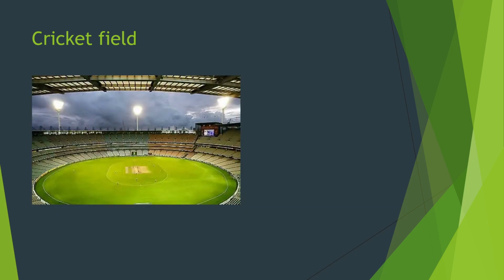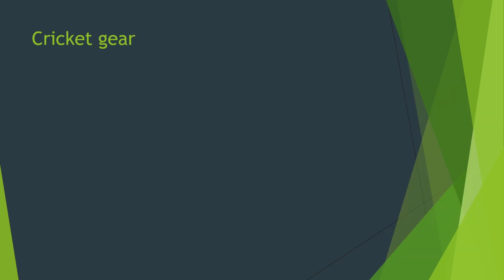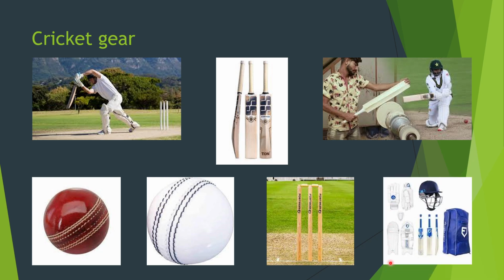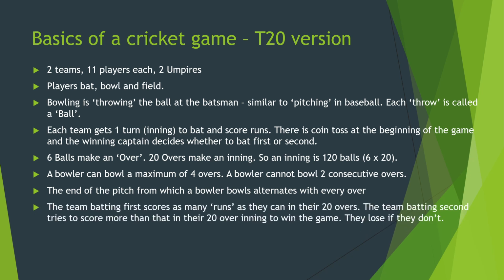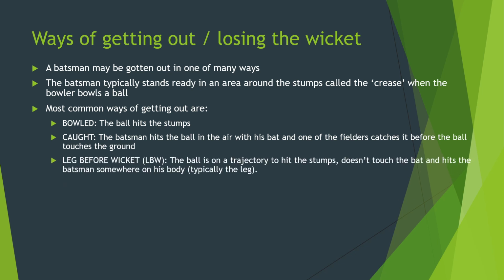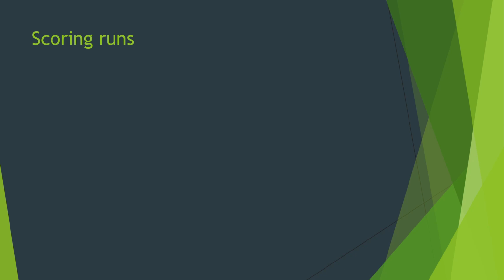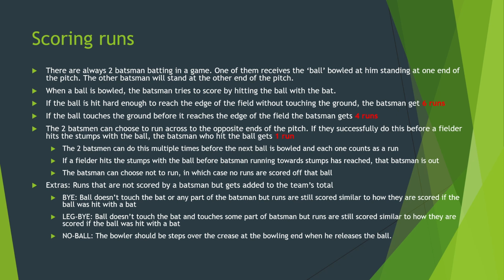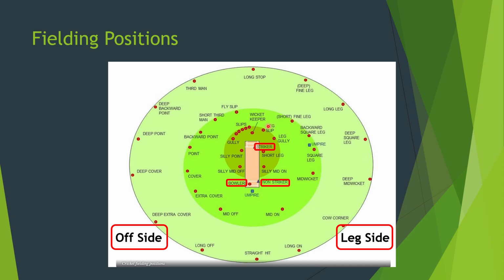T20 Cricket Primer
This video is targeted at cricket newbies. This is a good video to learn the basics of the T20 version of the game, especially as cricket is beginning to take off in the USA. After you watch this video, I suggest watching one of the full T20 games available on YouTube to get a deeper understanding and becoming a cricket fan. Here are the links to 3 of those games: